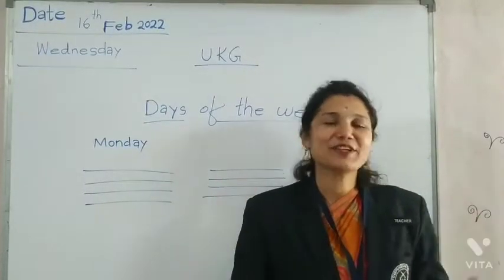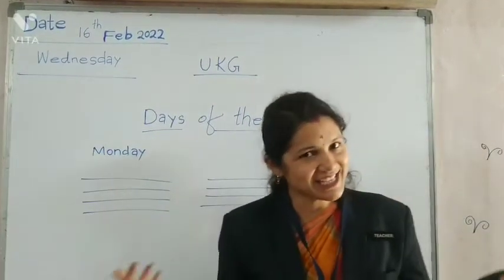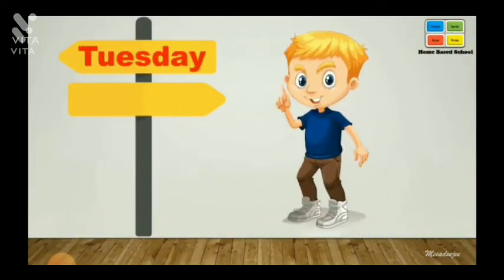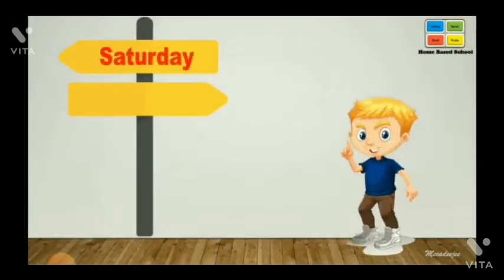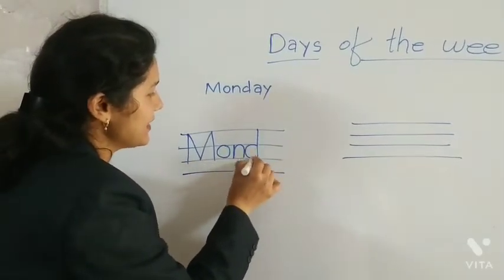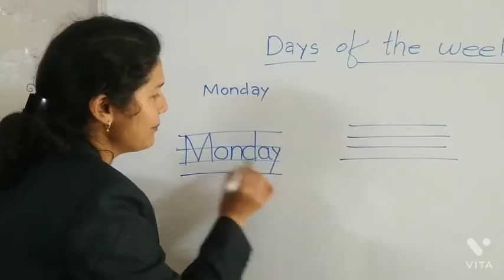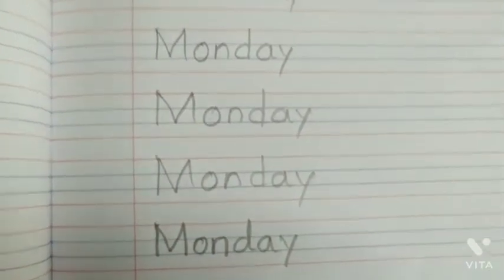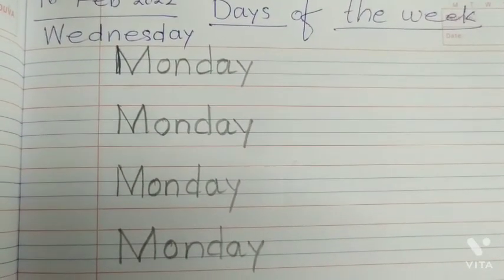Days of the week